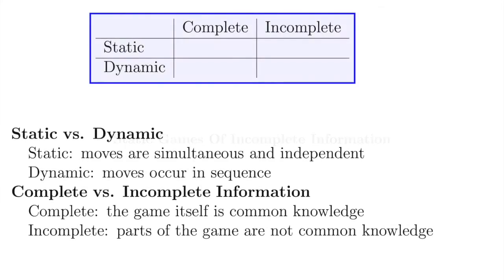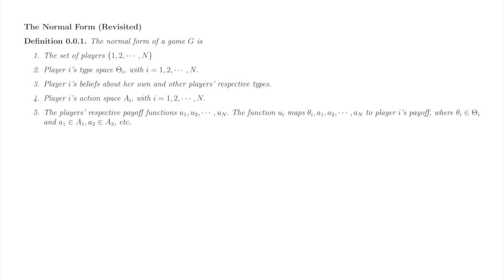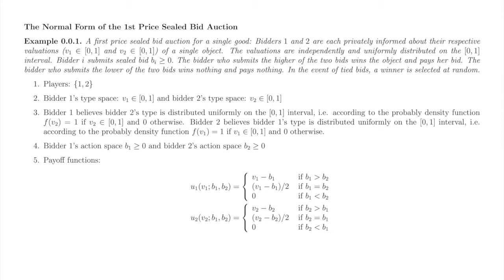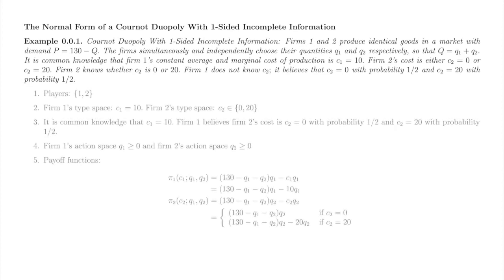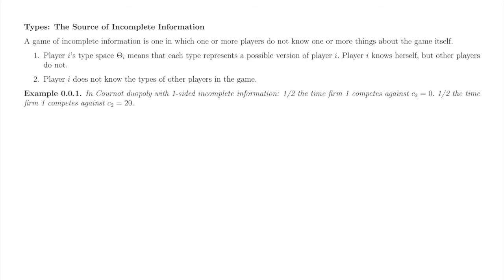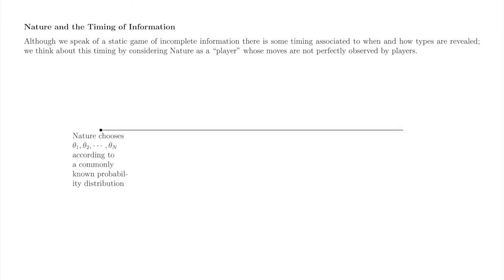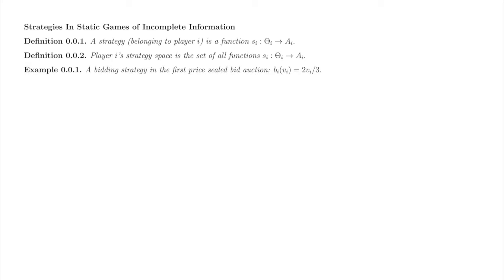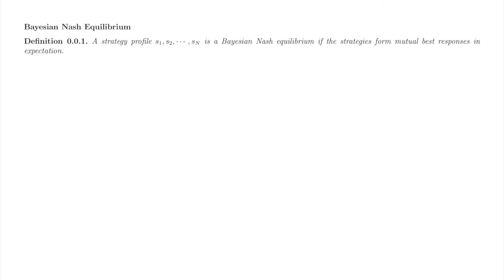Game Theory 37: Static Games of Incomplete Information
In this video we define static games of incomplete information, discuss types and information, and define strategies and Bayesian Nash equilibrium. Please leave your questions in the comments.